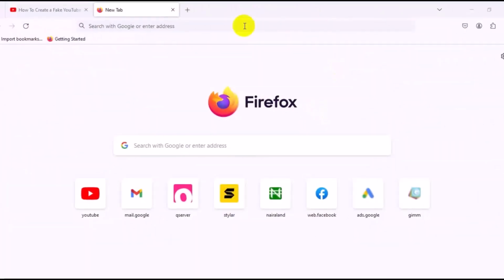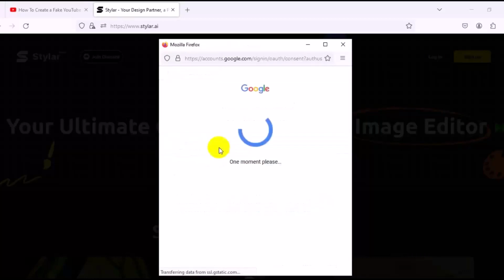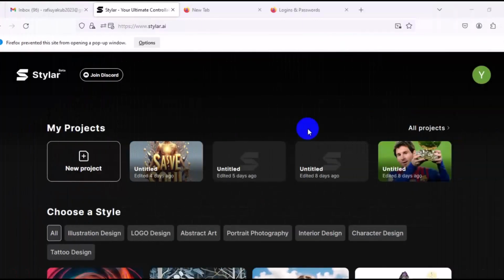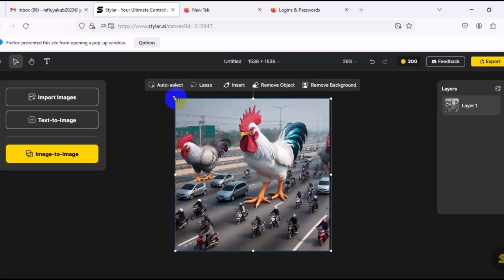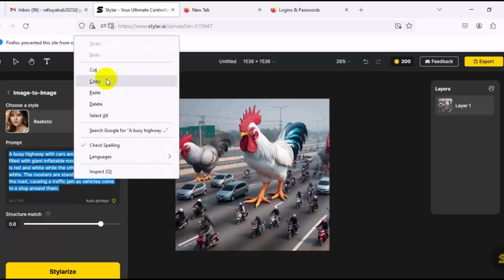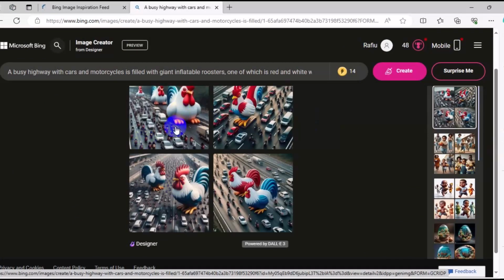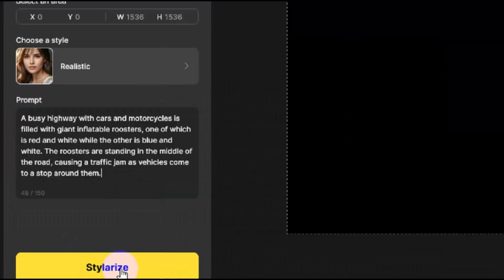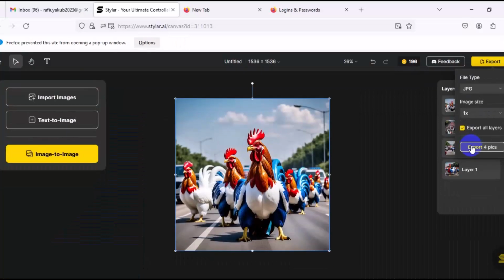How to Identify and Read Prompt for AI Image with Ease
In this video, you will learn how to write effective text prompts for AI image generators, Text prompts are short sentences that describe the content, style, and details of the image you want to create. By using the right words and expressions, you can guide the AI model to produce stunning results that match your vision.

You will learn the basic structure of a text prompt, which consists of three parts: image content, art form and style, and additional details. You will also learn how to use rendering keywords, such as “4k”, “Unreal Engine”, or “watercolor”, to enhance the quality and realism of your images. You will see examples of different prompts and how they affect the output of the AI model. Finally, you will get some tips on how to find inspiration for your prompts and how to automate your image generation process.

By the end of this video, you will be able to master the art of writing text prompts for AI image generators and unleash your creativity with this powerful tool.